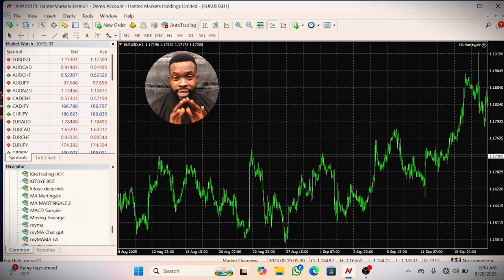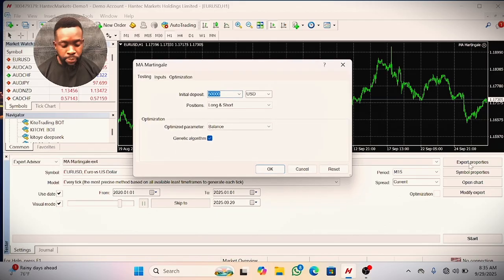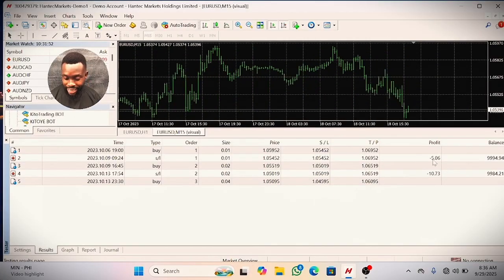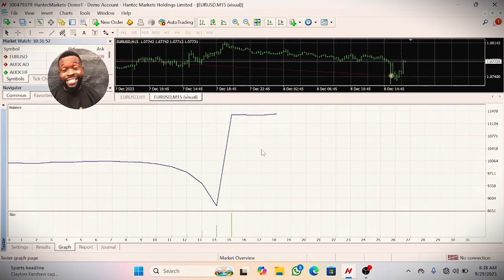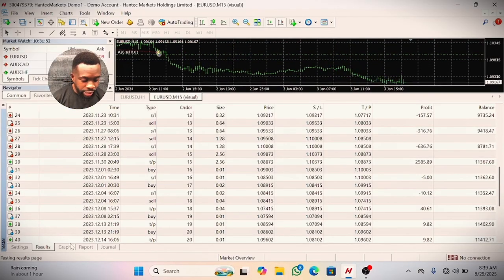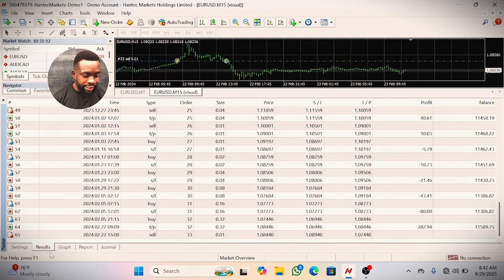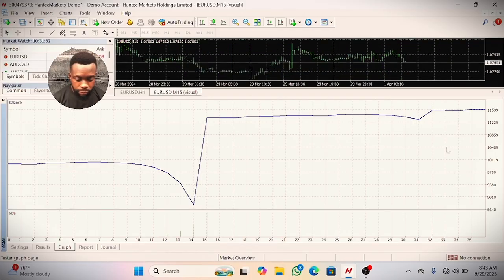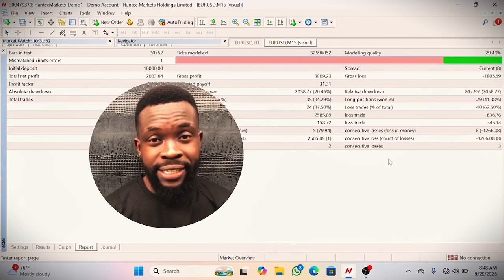How to BACKTEST a TRADING Robot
Want to know how to spot a profitable trading robot (Forex EA or Expert Advisor) before risking your money? In this video, I break down the key signs of a reliable trading robot, the red flags of scam EAs, and how to analyze results like a pro trader. Whether you’re into Forex trading, algorithmic trading, or automated strategies, this guide will help you identify trading robots that actually work and avoid the traps that drain your account.

👉 What you’ll learn:

How to analyze trading robot performance results

Key metrics that show if an EA is profitable long-term

Common scams to avoid when buying trading robots

Tips for testing robots on MT4/MT5 before going live

How to find the best Forex Expert Advisors for consistent profit

If you’ve ever asked:
✔️ “Do Forex robots really work?”
✔️ “How can I find a profitable EA?”
✔️ “What’s the best way to test a trading robot?”